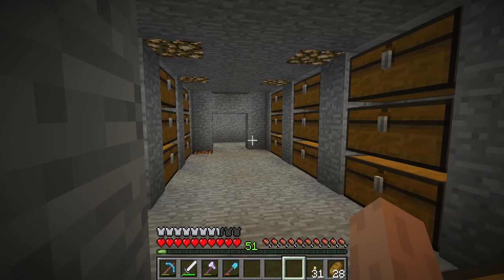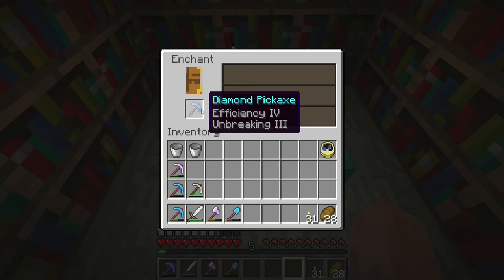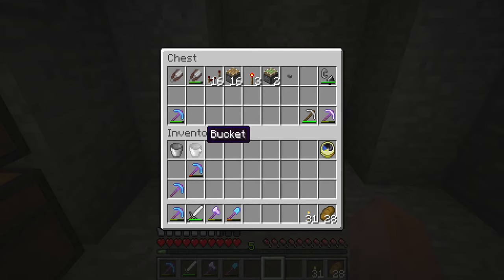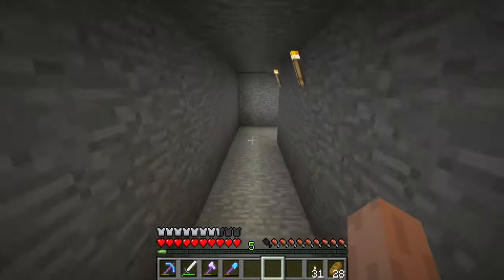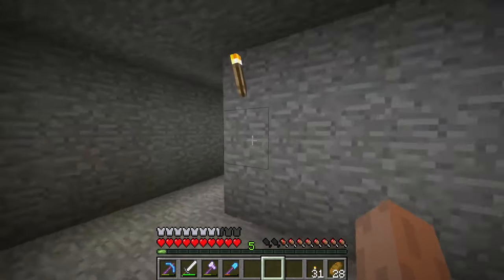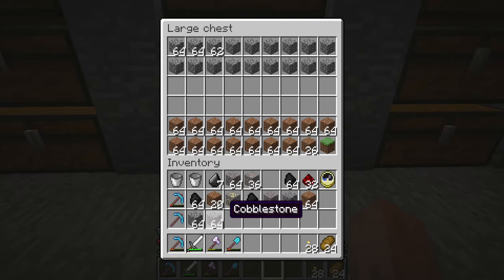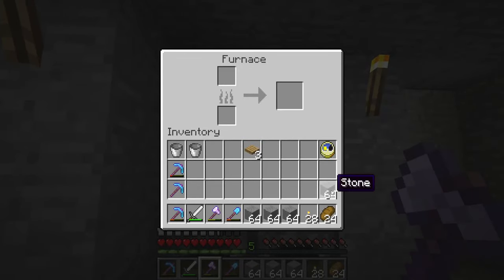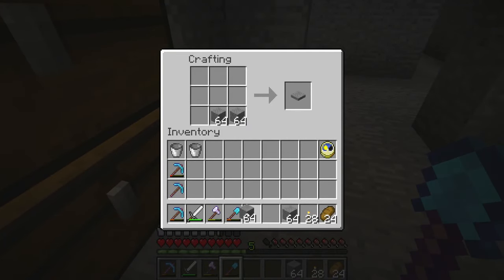This OCEAN tower is super PLEASING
Chapters
00:00 Intro
01:13 Video
16:55 Cat Blooper
17:38 End Screen